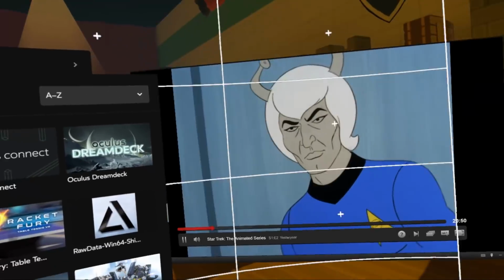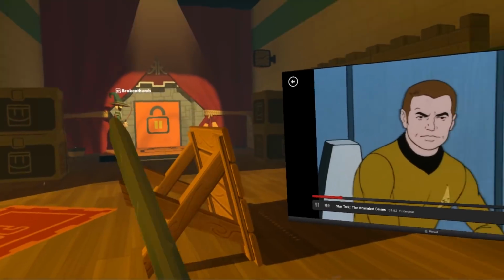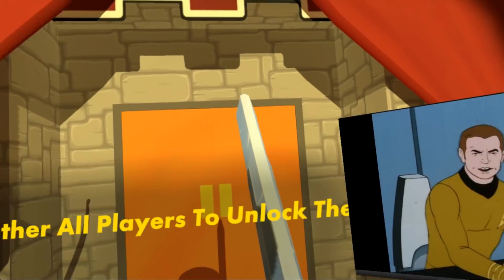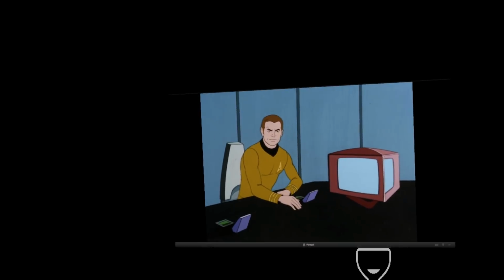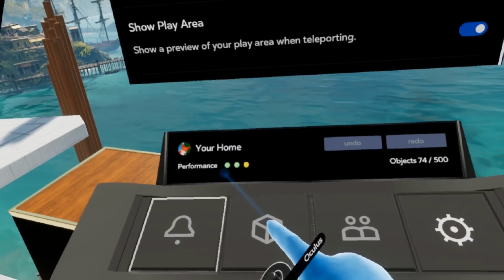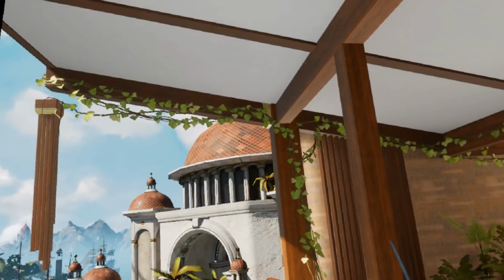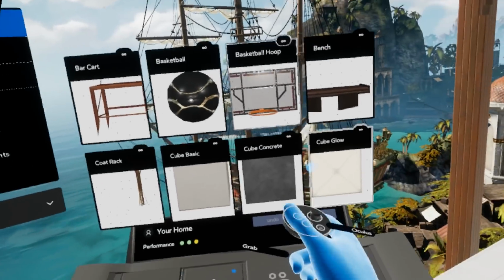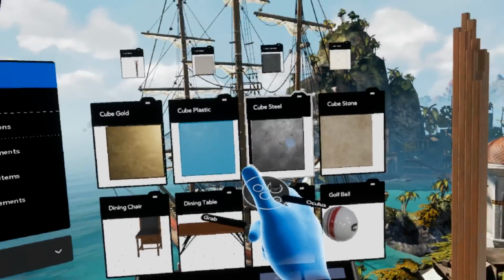PROJECTIONS, Episode 33: Rift Core 2.0 + Front Defense: Heroes!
We review Oculus' overhaul of their VR user interface, which was launched this week in beta. To learn more about the development and future of Rift Core 2.0, we visit Oculus' headquarters to chat with project manager Brandon Dillon and Nate Mitchell about this latest version of the Oculus platform. Plus, Jeremy and Norm play the 5v5 shooter Front Defense: Heroes on Vive.

Shot by Gunther Kirsch edited by Norman Chan

Tested is:
Gunther Kirsch
Ryan Kiser